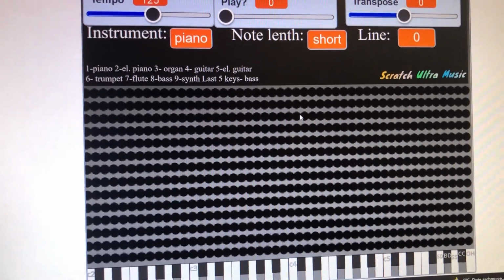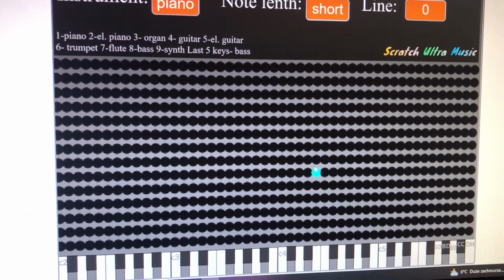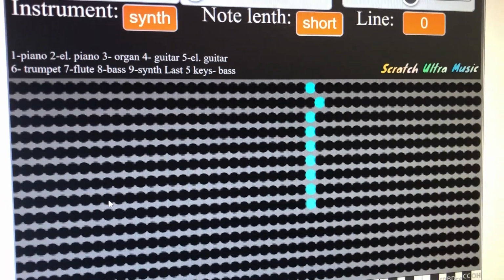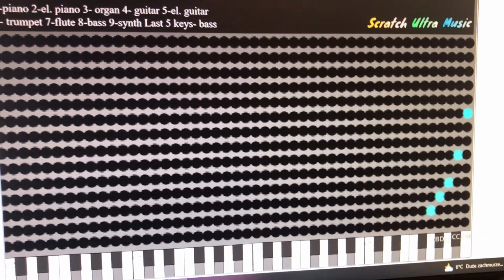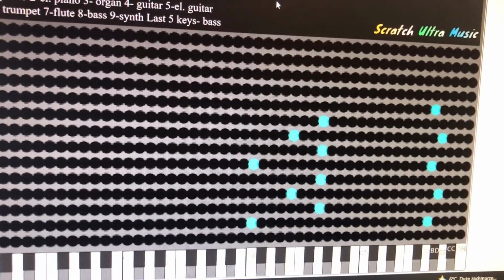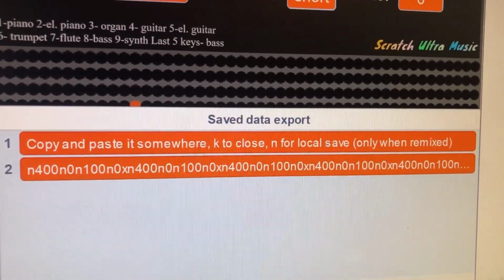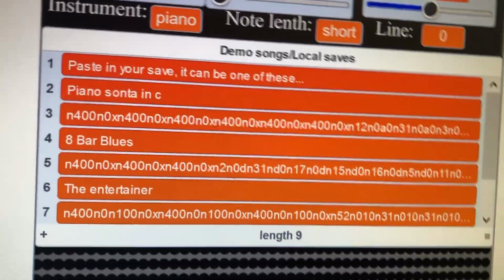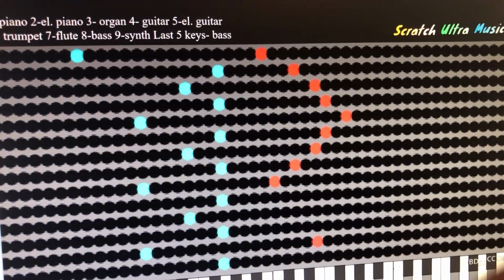Scratch Ultra Music tutorial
This is a tutorial I made for my music program on scratch.